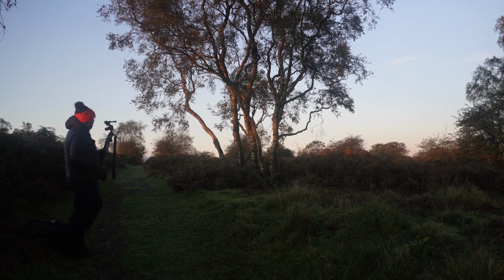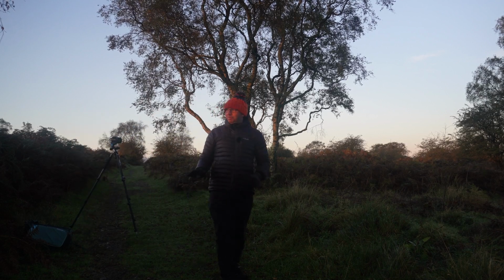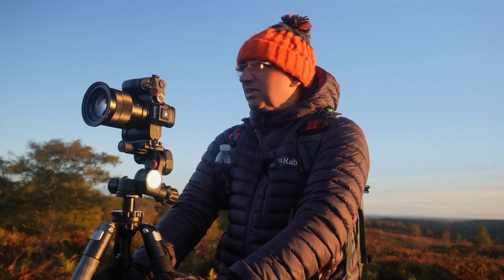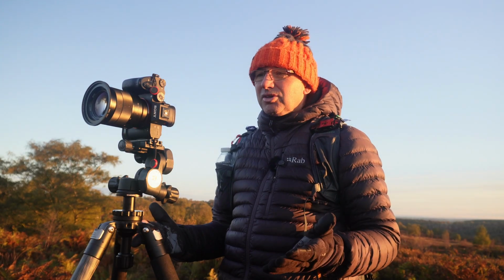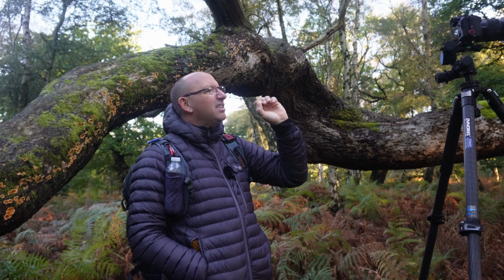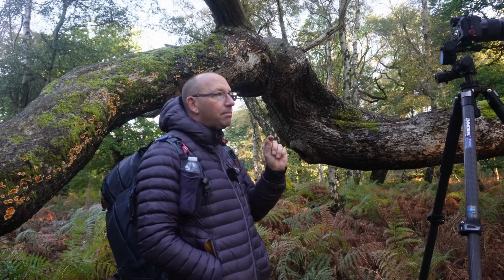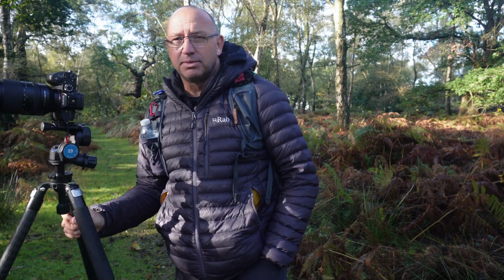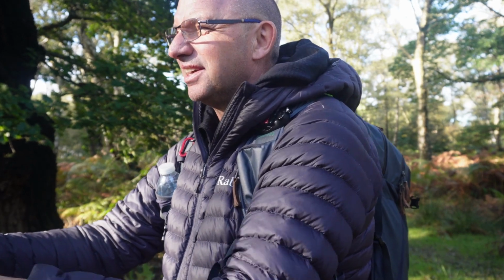HEART OF THE FOREST - name that tree - Thumbs up photography meetup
Photography meet-up - landscape photography - Cannock chase
Name that tree...